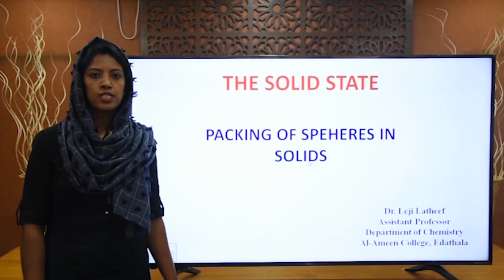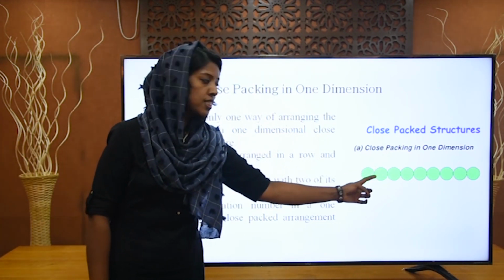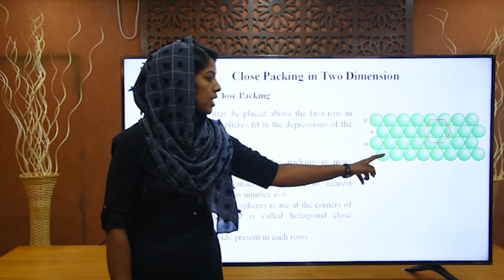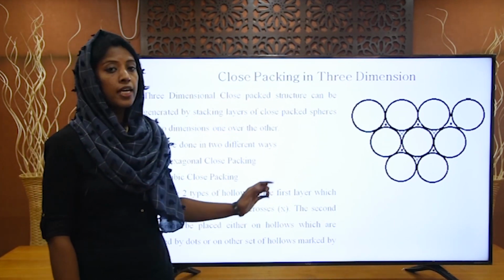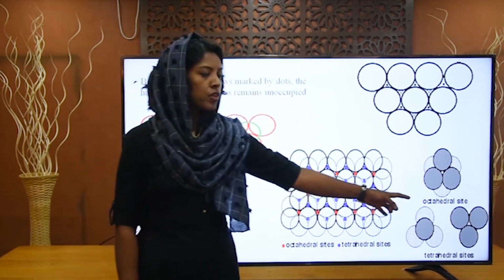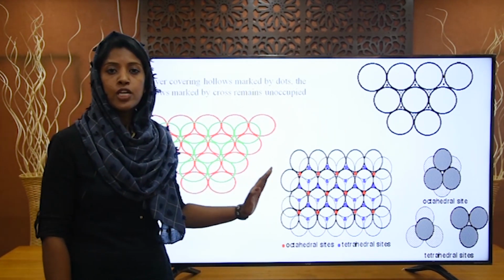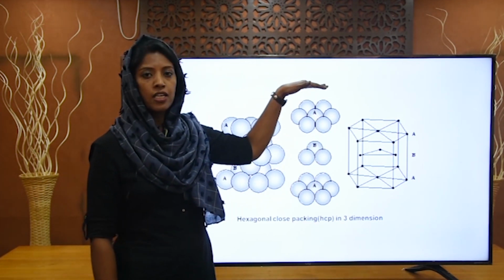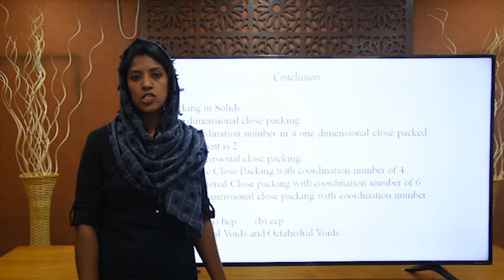Packing of Spheres in Solid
E content development by Al-Ameen college Edathala